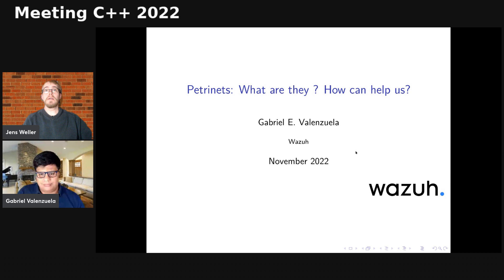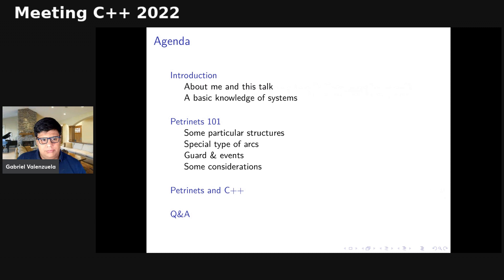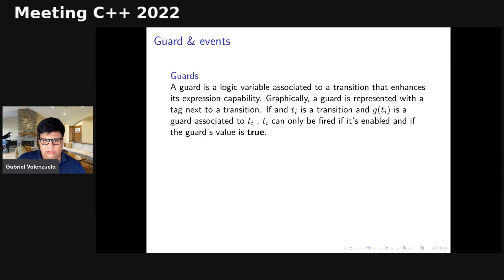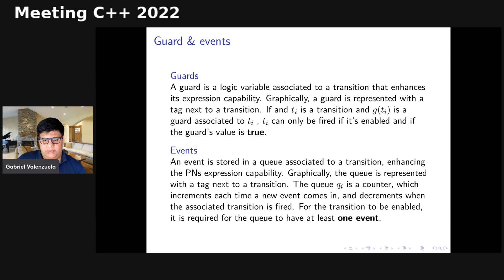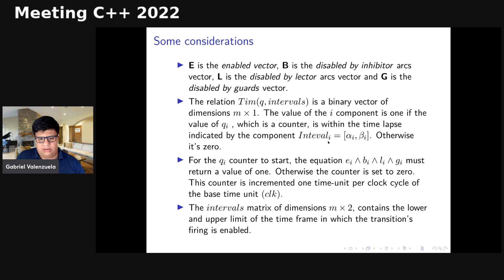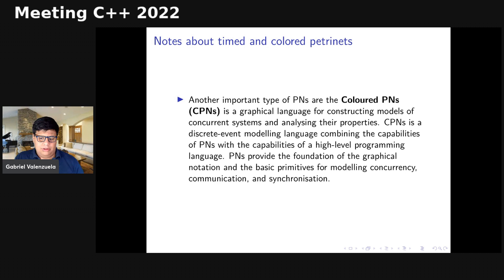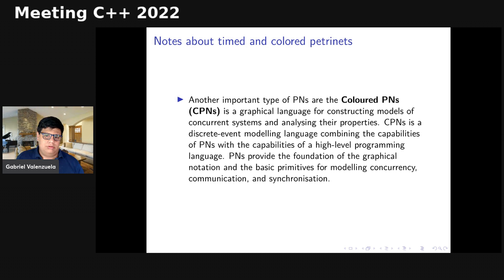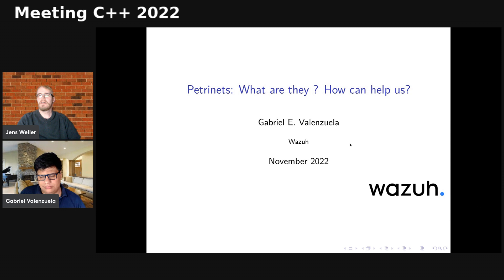Petrinets: What are they? How can they help us? - Gabriel Valenzuela - Meeting C++ 2022[prerecorded]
Petrinets: What are they? How can they help us? - Gabriel Valenzuela - Meeting C++ 2022
This video was prerecorded in the studio for Meeting C++ 2022.

A Petri net is a particular type of directed bipartite graph (or digraph) together with an initial state called initial mark. It contains two types of nodes, places and transitions. The idea of this talk is to develop the essential concepts of petri nets, to demonstrate how it can be expressed mathematically and its applications in computer science.